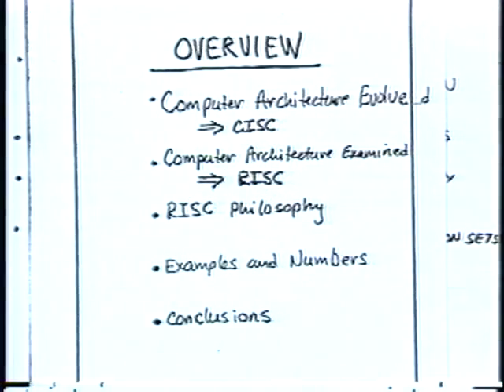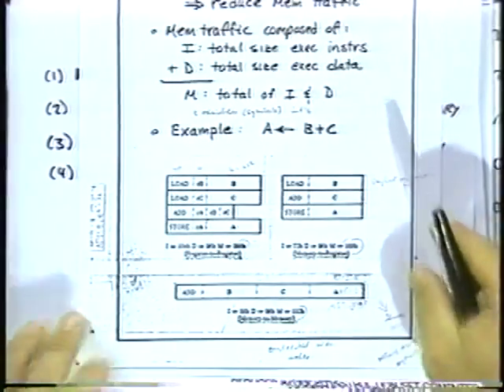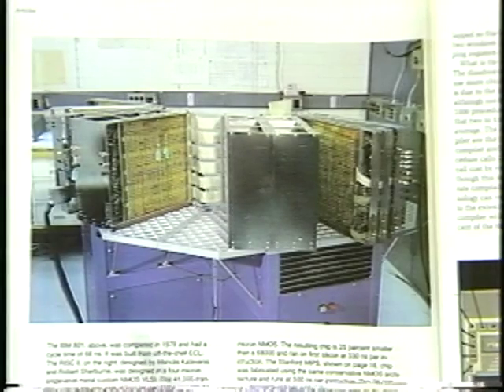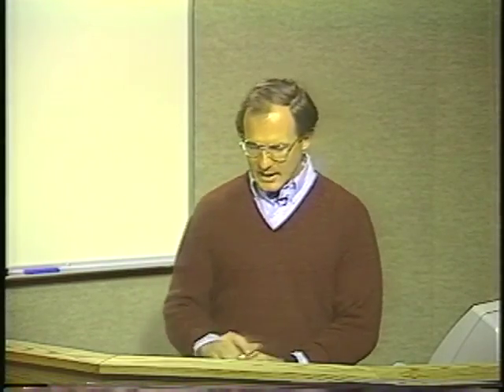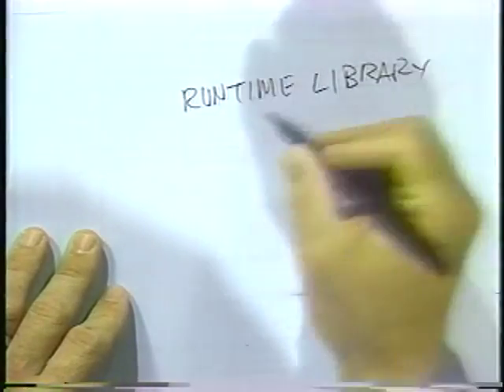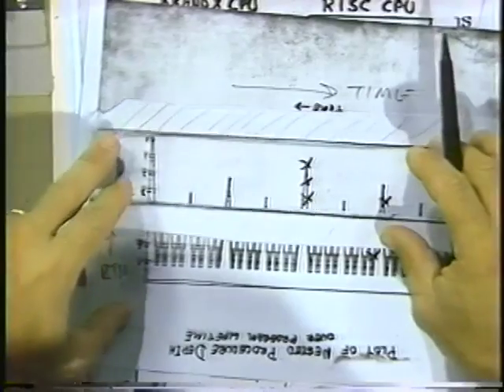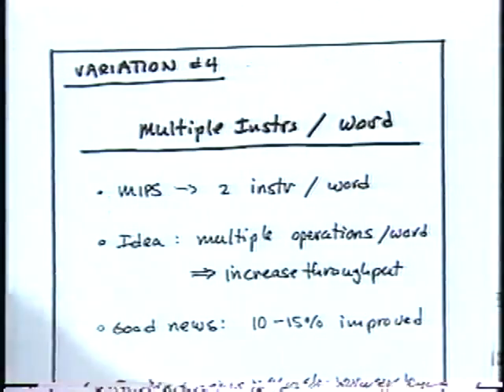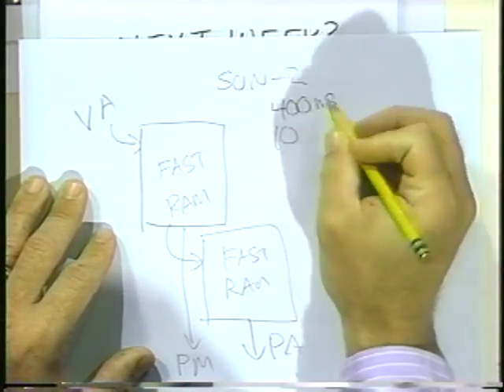David Patterson's full 1985 talk + Q&A (110 minutes) about Reduced Instruction Set Computers (RISC)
David Patterson's 1985 talk given at HP about Reduced Instruction Set Computers (RISC), along with a telephone call-in Q&A. Talks about followup projects to RISC-I and RISC-II in answer to a question: Smalltalk On A RISC (SOAR) and Symbolic Processing Using RISCs (SPUR)